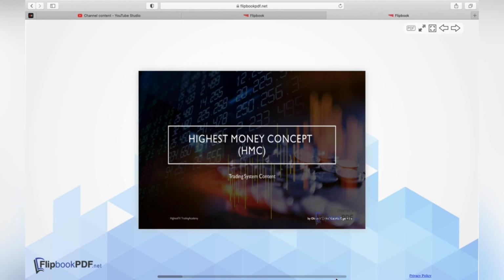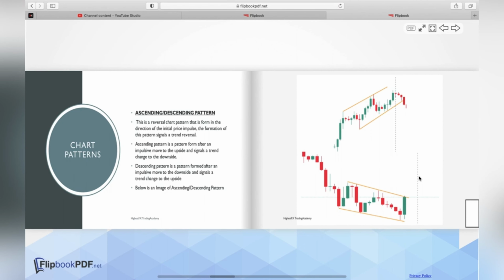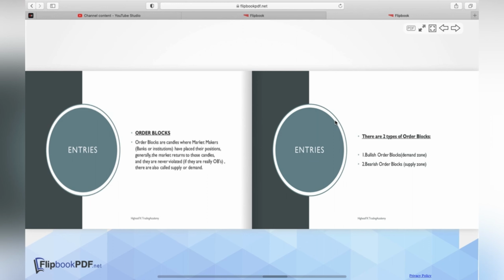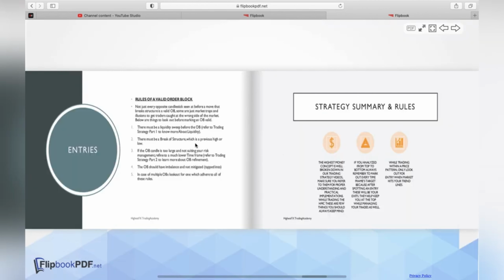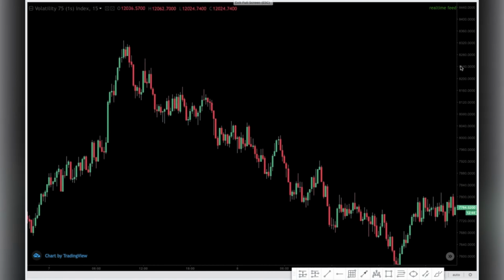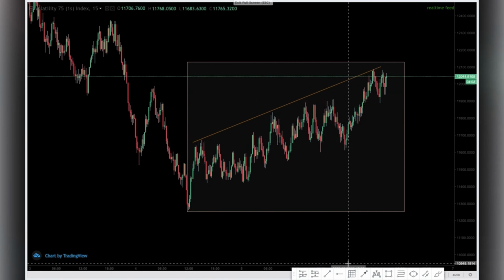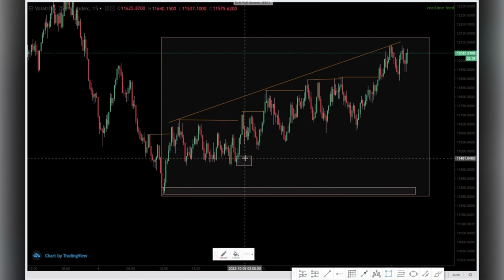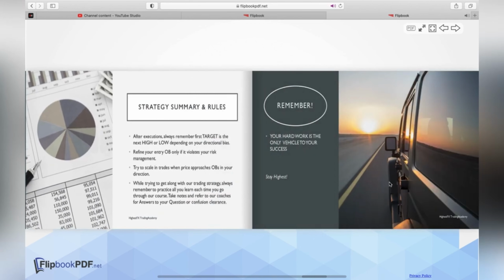Part 2 | Advanced Trading Course | Price Patterns & Order Block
In this video we go took a deep dive into how to use Order blocks as entry while trading price patterns and I'll show you the best liquidity trading strategy for high accuracy, high reward trades.